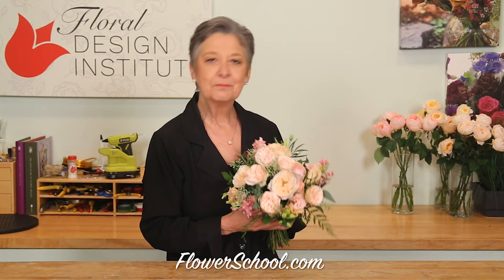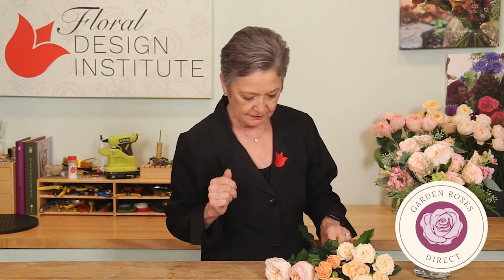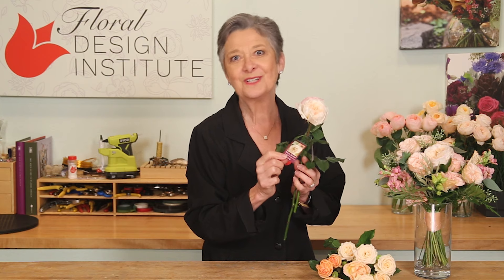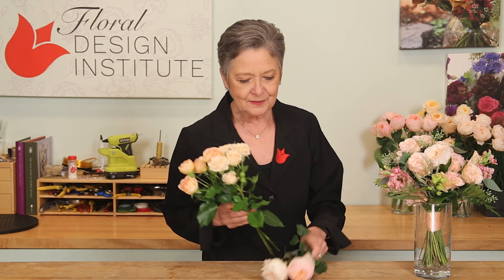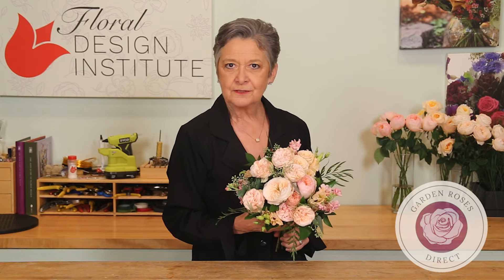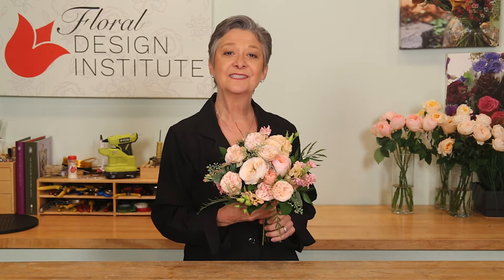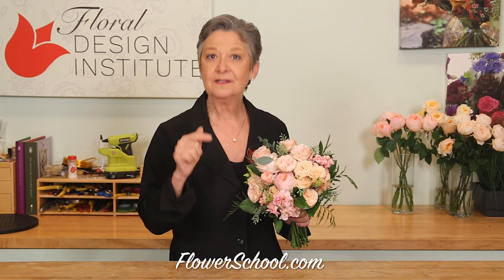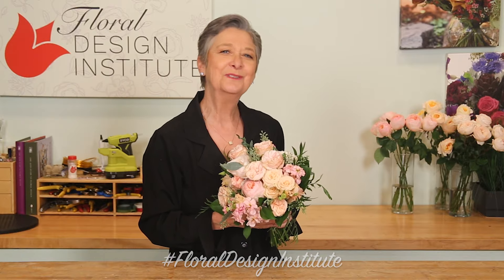Peach Wedding Bouquet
How many Peach Fuzz weddings do YOU have planned for the year? As the 2024 Pantone Color of the Year, Peach Fuzz is very, very flower-friendly! In this Flower School How-To Video Leanne highlights a compact hand-tied bouquet with a lush mix of roses, all from GardenRosesDirect.com. Their assortment of garden and spray roses in the full range of peach tints -- plus colors to coordinate and complement peach -- is simply fabulous, and you're sure to find a new favorite. Enjoy!